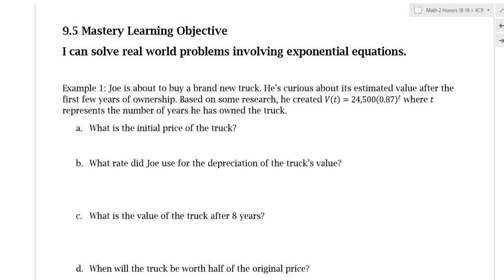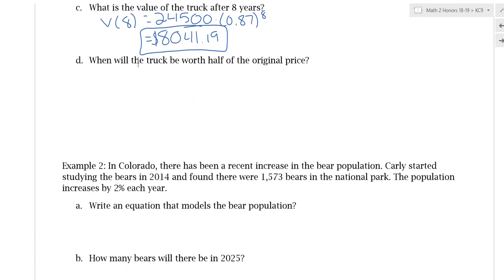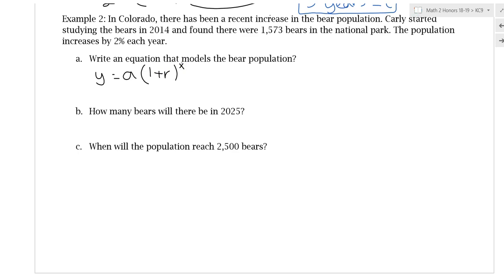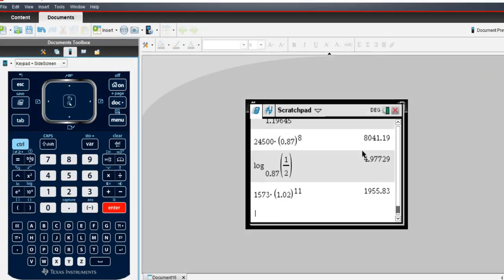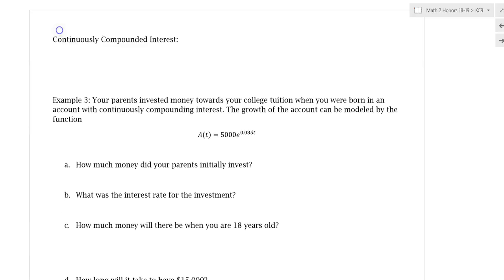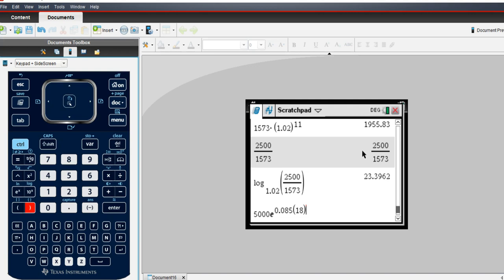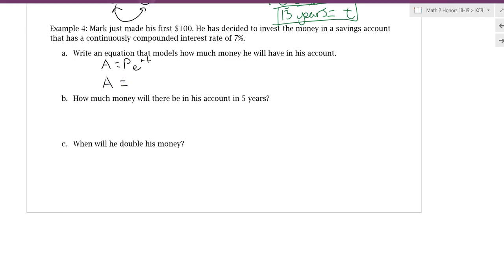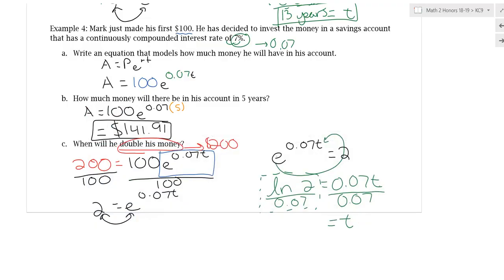Honors KC9 Target 9.5